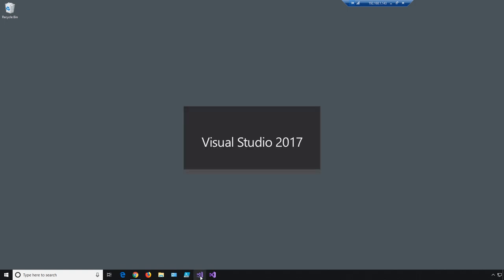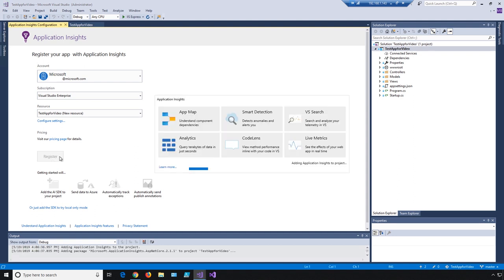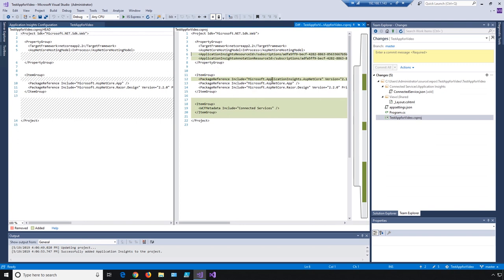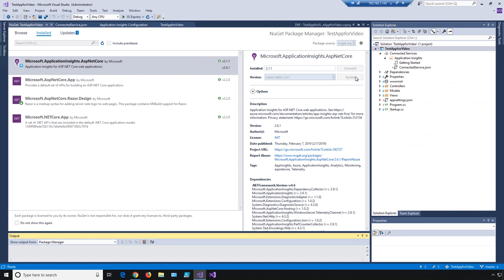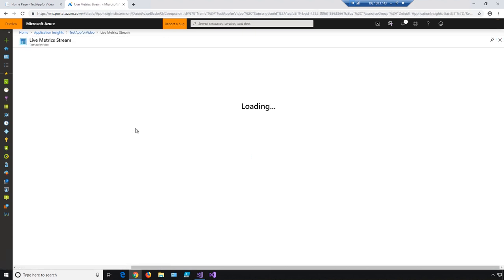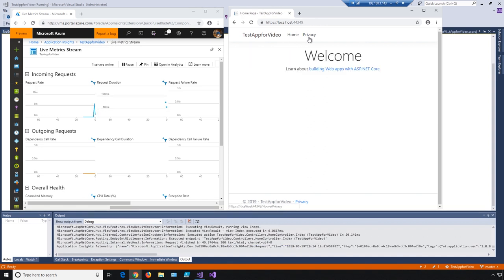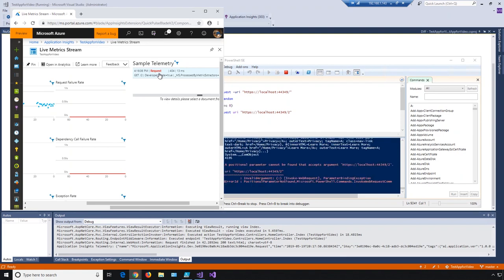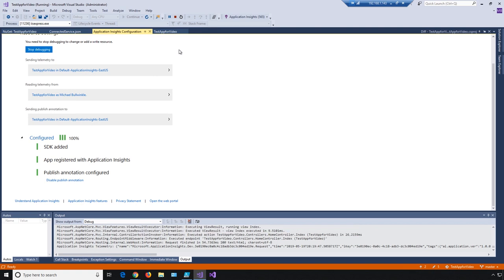Azure Monitor - Application Insights - Intro to Monitoring ASP.NET Core with Visual Studio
Intro tutorial video walking through setting up a basic ASP.NET Core demo site within Visual Studio, and wiring up Azure Monitor - Application Insights. We look at the code changes Application Insights makes to your projects. How to create some simple looping synthetic transactions with PowerShell. As well as a quick look at the Live Metric Stream functionality.